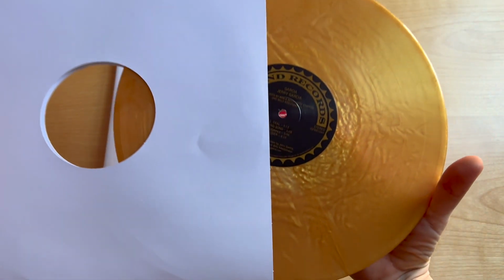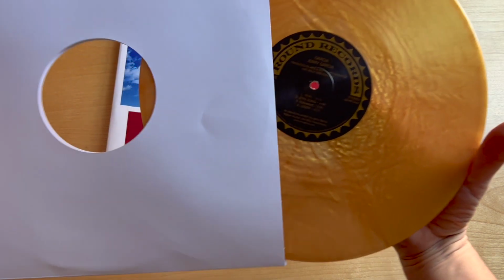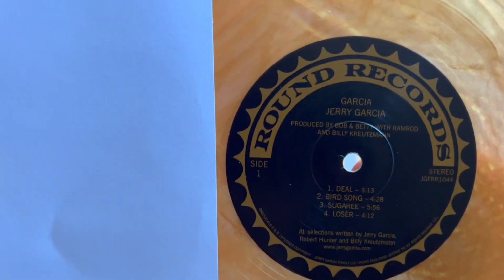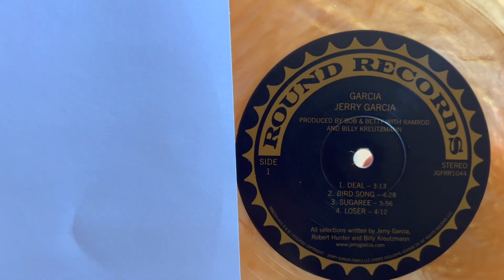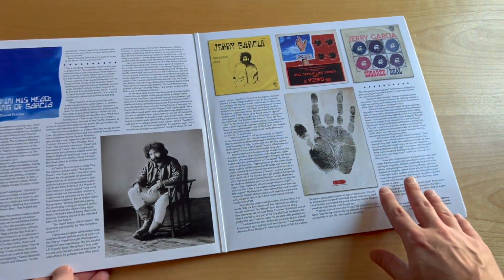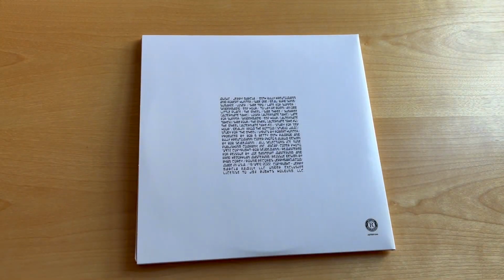Jerry Garcia's 1972 GARCIA 50th Anniversary Vinyl - Show and Tell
Hey now Deadheads, thank you for checking out this video about Grateful Dead and Jerry Garcia on vinyl.

You can learn more about this release and purchase it